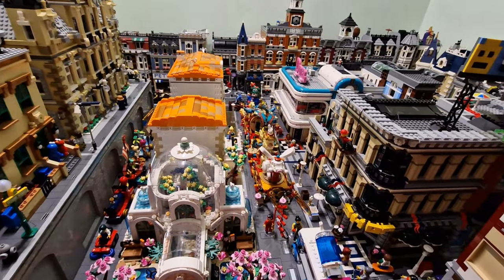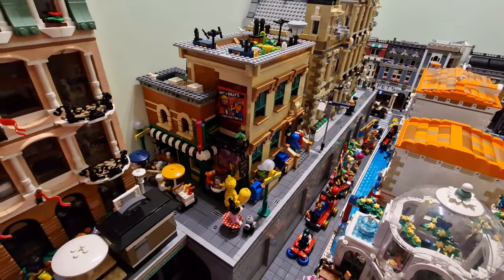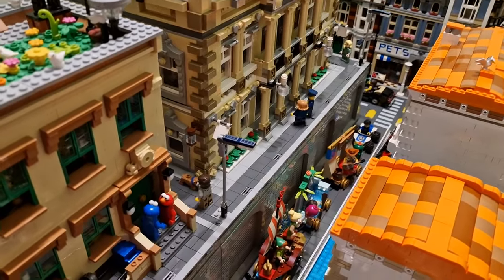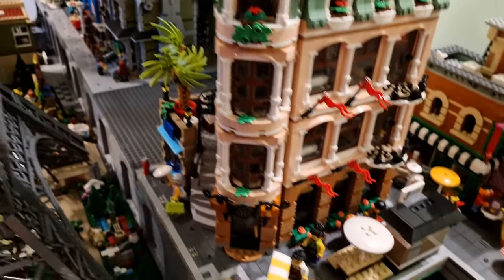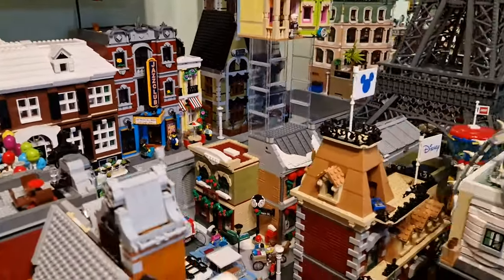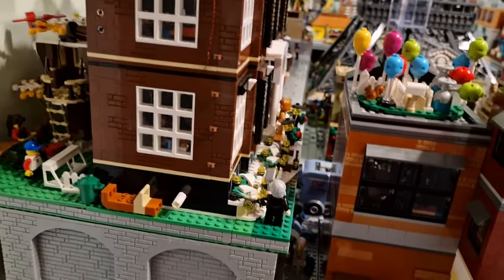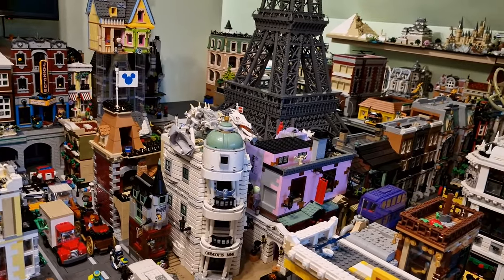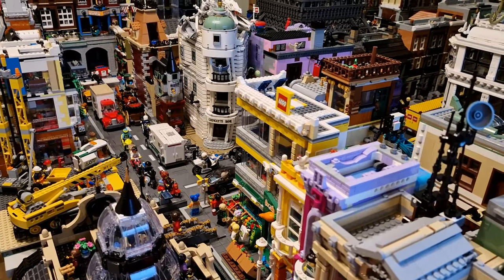Latest Lego City Updates - Check Out The Newest Additions To The Cityscape!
The recent promenade platforms were placed to the city and now east part of the city is connected with a tunnel to the north side of the city!

So happy with these changes!